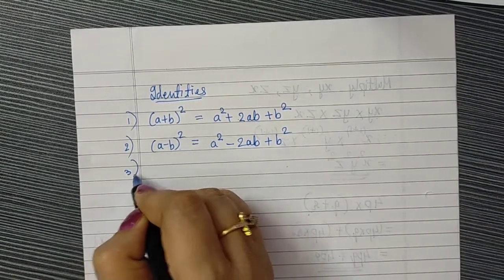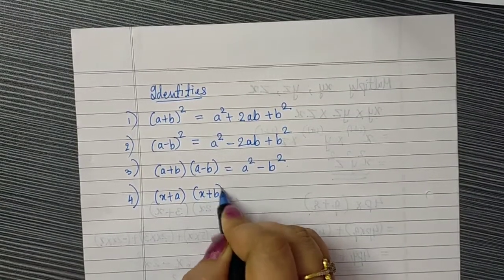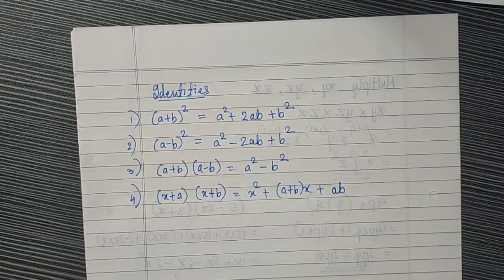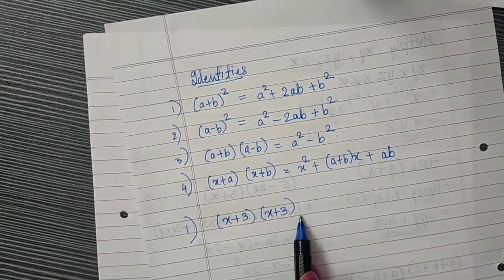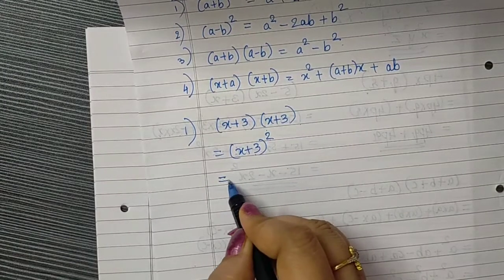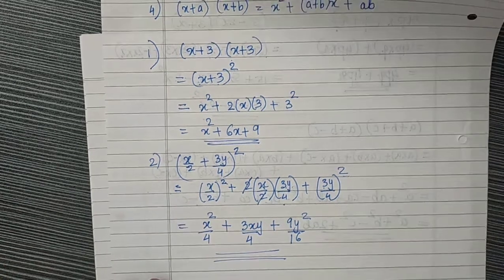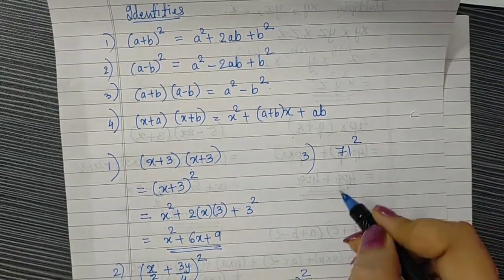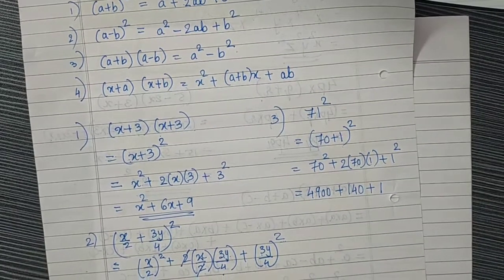GRADE 8 MATHS CH 9 ALGEBRAIC EXPRESSIONS & IDENTITIES PART 3